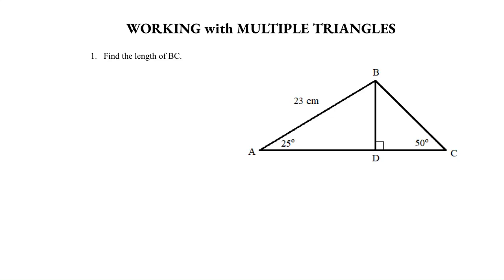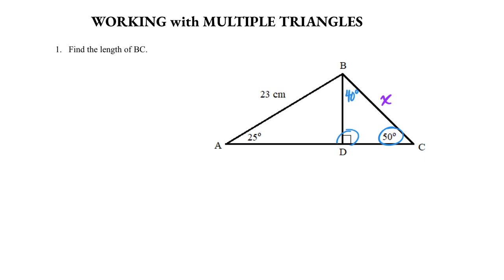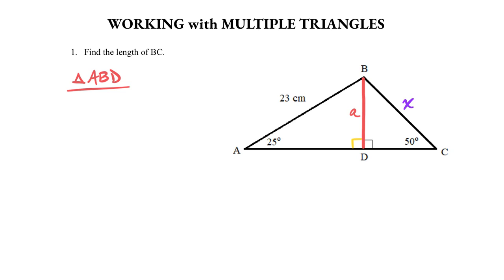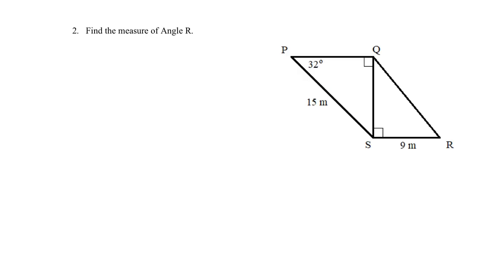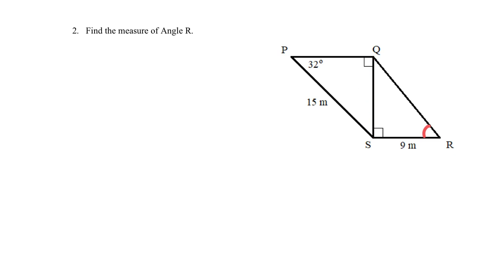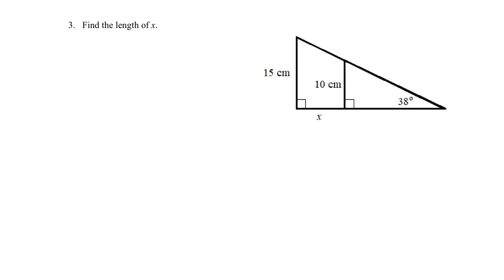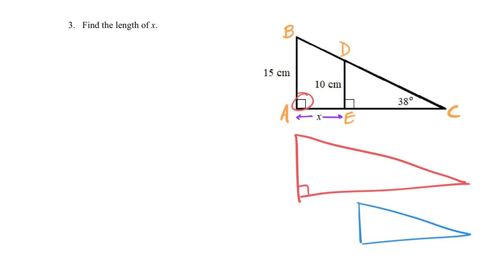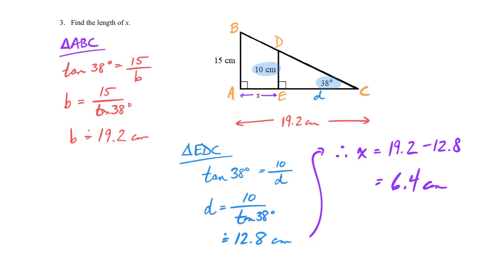65 Working with Multiple Triangles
This video covers using Trigonometry when Working with Multiple Triangles.  I hope it helps!

0:00 Problem 1
8:01 Problem 2
12:43 Problem 3